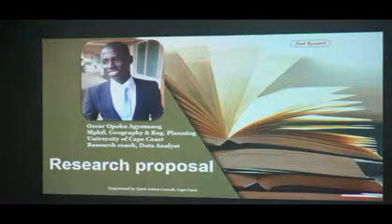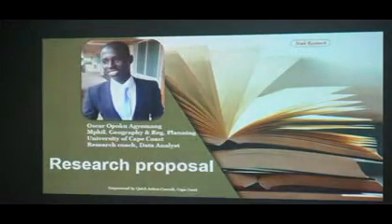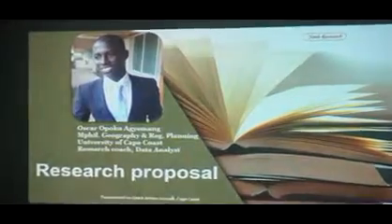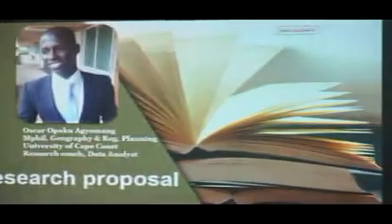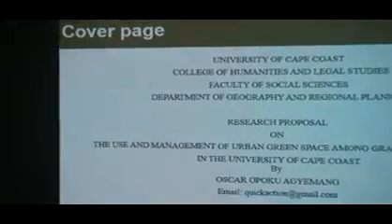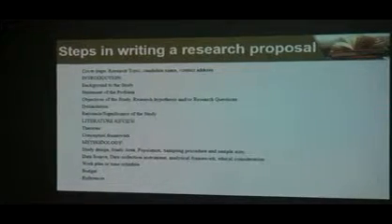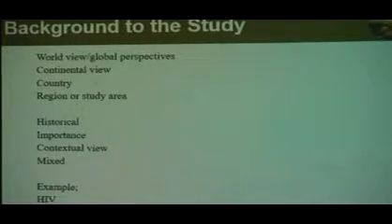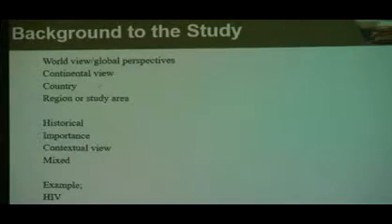Proposal 2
Secrets in research proposal